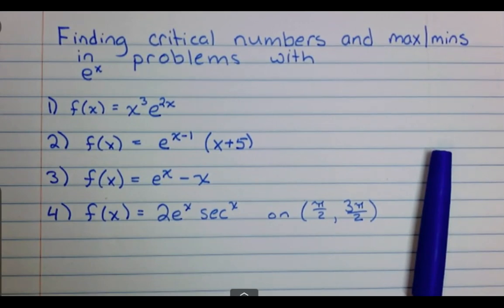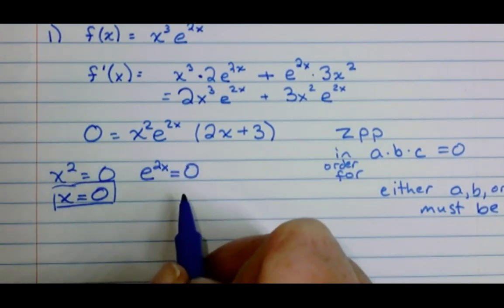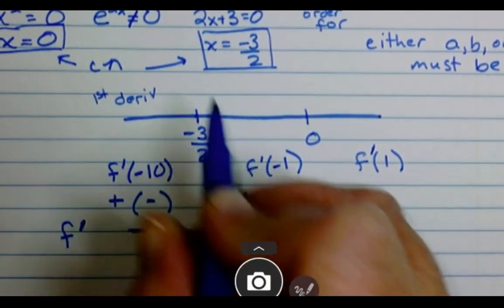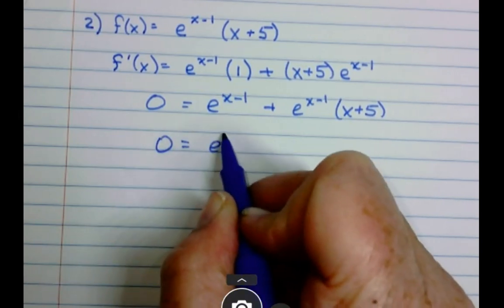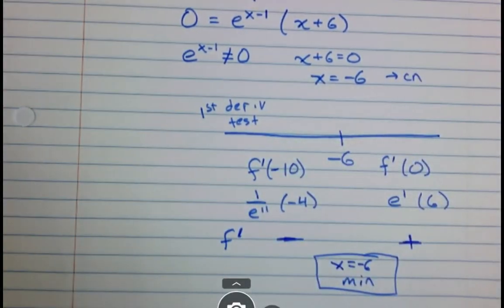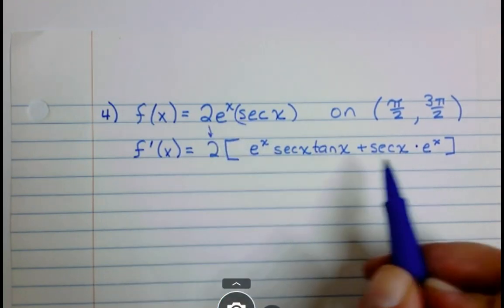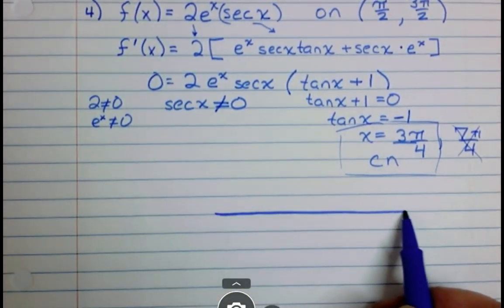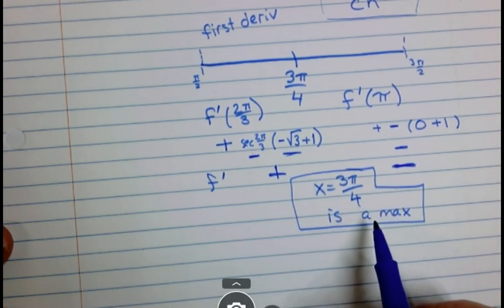Max and min extrema problems with e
AP Calculus AB First Derivative Test
extrema
e^x
product rule